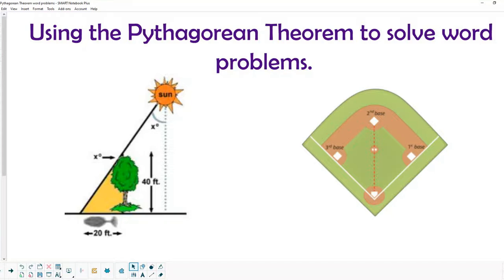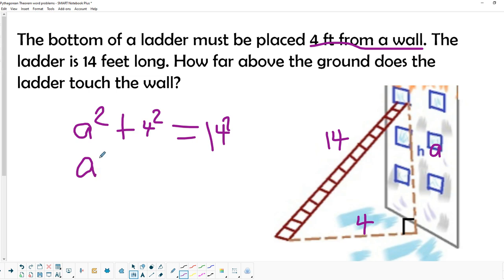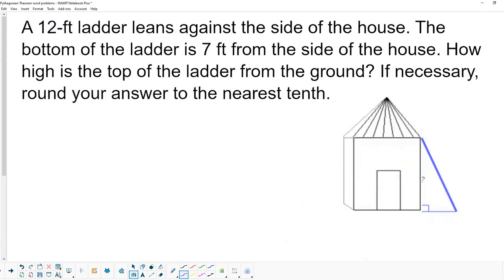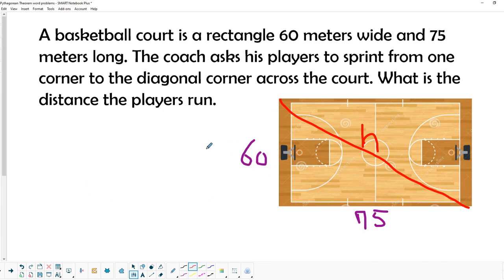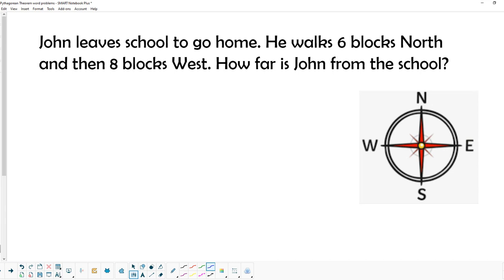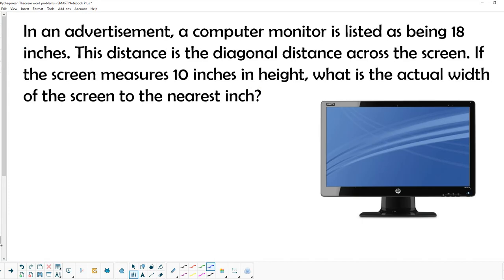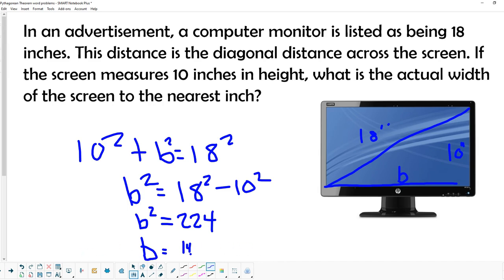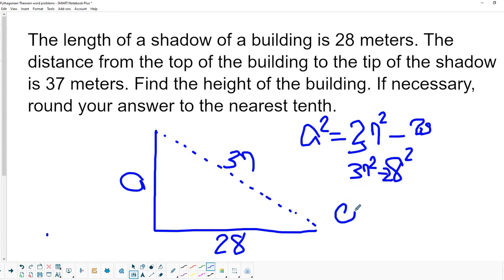Pythagoren Word Problems